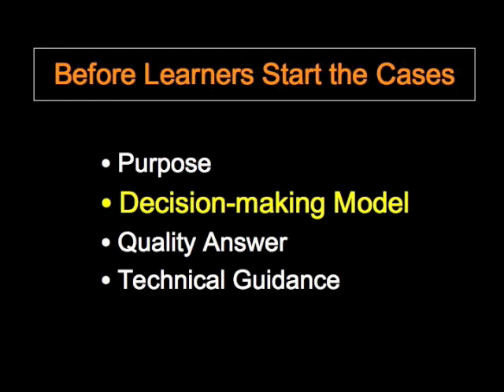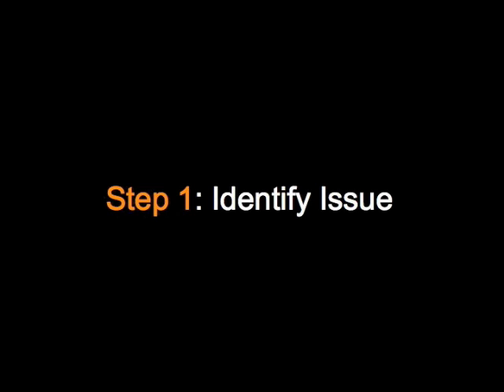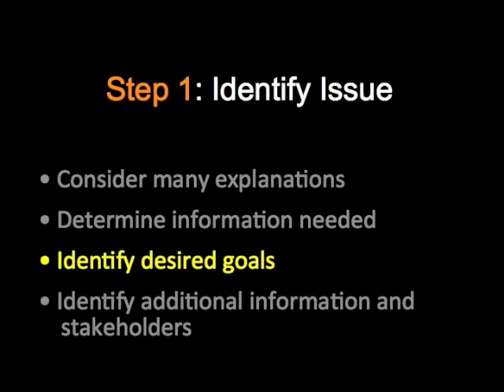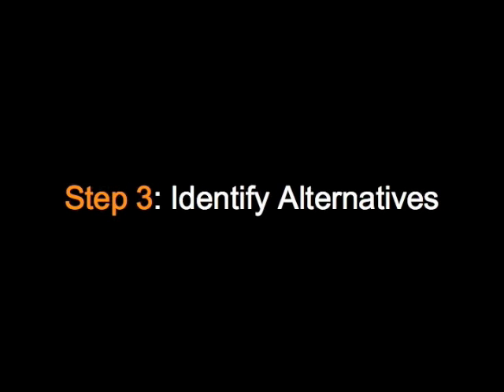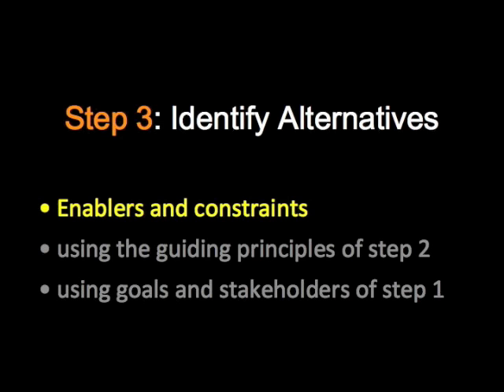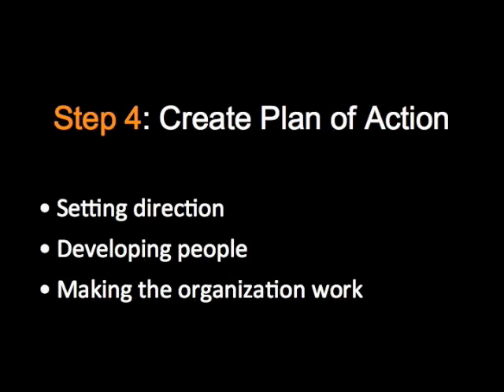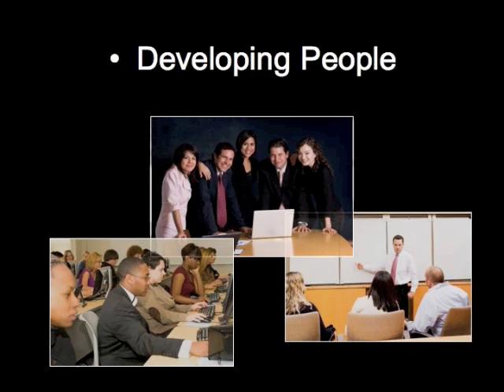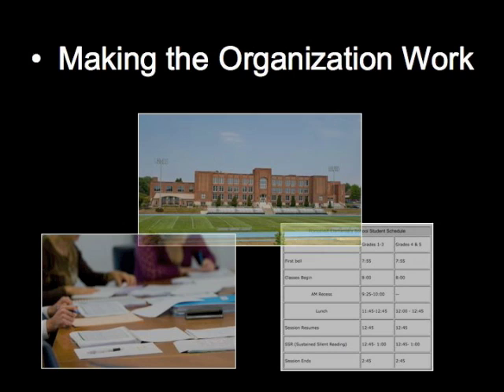ETPIS: Instructional Guides-B02 Decision-Making Model